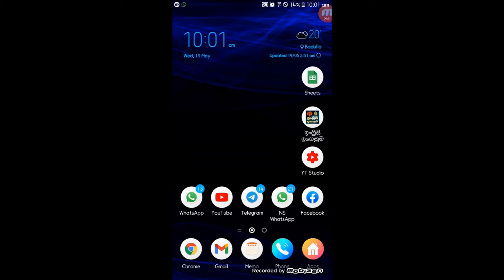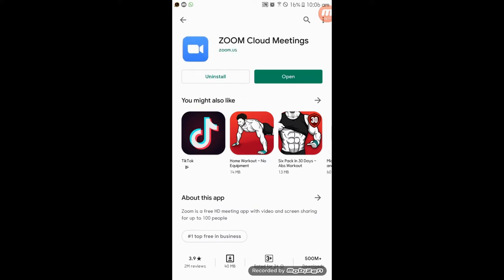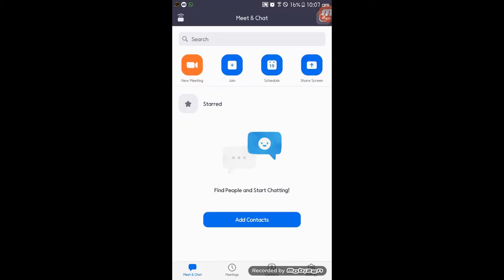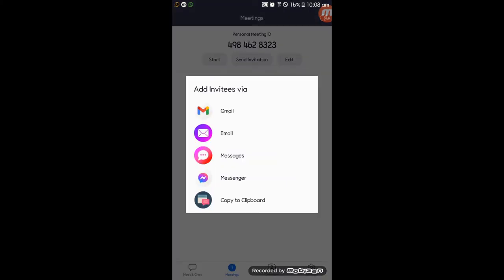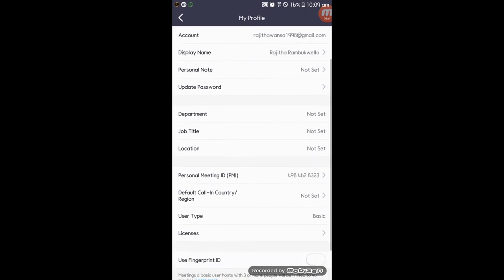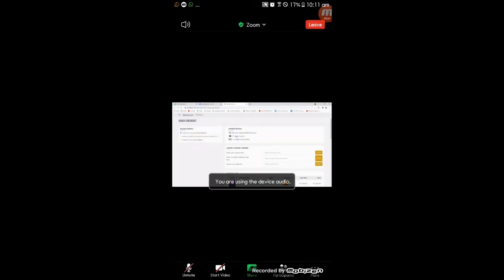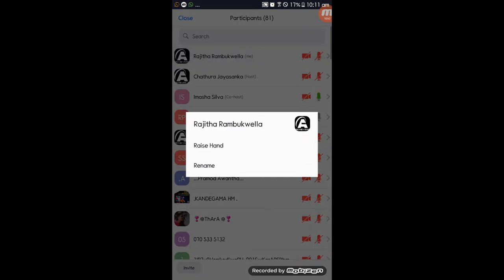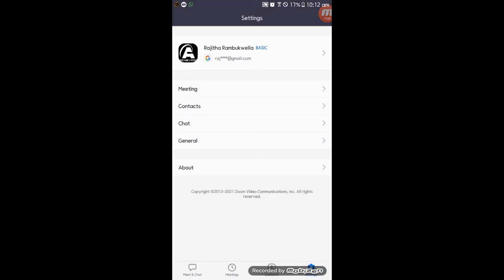දැනගෙන Zoom මීටින් එකට log වෙමු | Winwinlk | Win My Life | Episode 09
දැනගෙන Zoom මීටින් එකට log වෙමු | Winwinlk | SL Music Paradise | Episode 09

07. Winwinlk පරණ password එක වෙනුවට අලුත් password එකක් දෙමු | Winwinlk | SL Music Paradise | Episode 07

මීට අවුරුදු හතරකට පහකට කලින් Facebook එකෙන් YouTube එකෙන් සල්ලි හම්බ කරන්න පුළුවන් කිවුවාම ගොඩාක් අය විශ්වාස කළේ නෑ හිනා උනා. නමුත් අද Facebook group හදන් fan base / YouTube channel හදන් දැන් ඒවගෙන් සල්ලි හොයනවා. තව අවුරුදු තුන හතරක් යද්දී winwinlk ඒකත් එහෙම වෙනවාමයි ඒක අනිවාර්යයි. ජීවිතය ජයගන්න මගක් ඔබගේ ජිවිතයේ තවත් ජයග්‍රාහී හැරවුම් ලක්ෂයක් වෙනවා වෙනවාමයි.

දැනටමත් winwinlk එකට register වෙලා සිටින ඔබ පහත පියවරයන් අනුගමනය කර  සාර්ථකත්වයට පැමිනෙන්න...

WINWINLK  එකෙ  Rs100/= ක් pay කරාම ඔයාලට පුලුවන් මාසයක් පුරාවටම ලින්ක්  share කරල අලුතින් සාමාජිකයන්  SIGNUP කරන්න. වගේම product  share කරල ඒකෙන්  එන income  එක ගන්න.

පියවර 03,
අප ආයතනයේ ඉදිරි විස්තර දැන ගැනිමට පහත ලින්ක් 1න් winwinlk officer Telegram ගෘප් 1ට අනිවාර්යයෙන්ම  සම්බන්ධ වන්න.( telegram app එක playstor එකෙන් Download කර පහත ලින්ක් එකෙන් ගෘප් එකට සම්බන්ධ වන්න.)

පියවර 04,
Winwinlk තුල Online Business Presentation Meetings තිබෙන බැවින්, ඒ සදහා Zoom App එක අවශ්‍ය වේ. එය Download කරගන්න 👇 📺